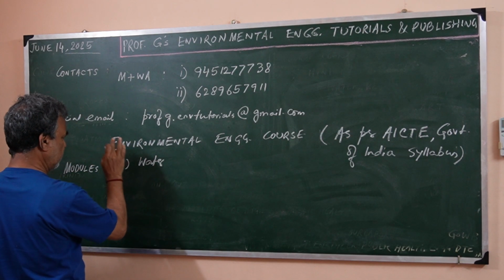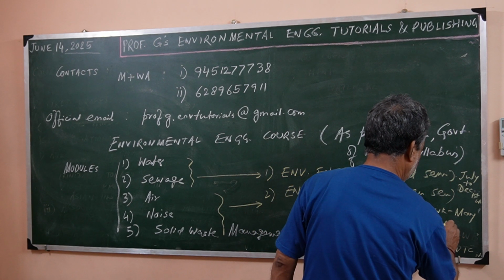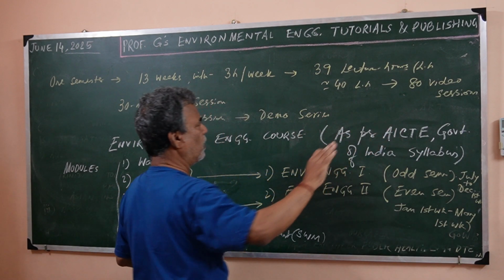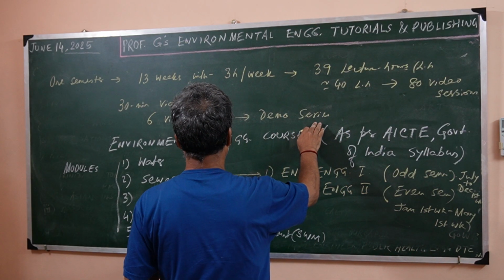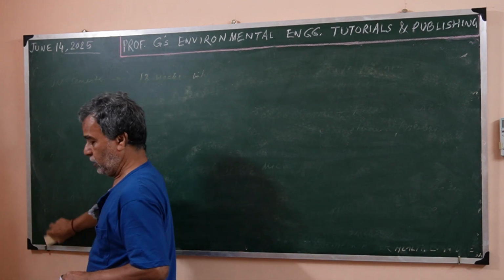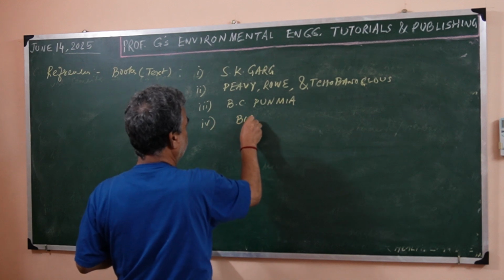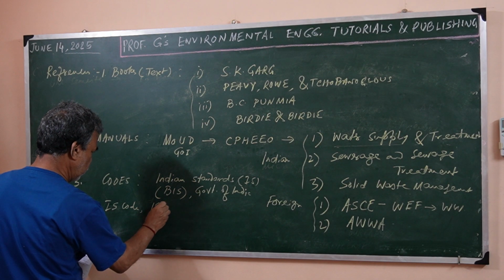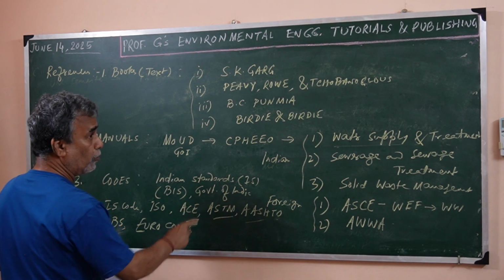PROF. G’S ENV ENGG TUTORIALS – OVERVIEW OF THE ONLINE TUTORIALS & ENVIRONMENTAL ENGINEERING COURSE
Welcome to our new YouTube Channel launched for teaching of basic environmental engineering courses as per AICTE Curriculum by our experienced mentor, Professor G. Banerjee, a recently retired Professor from IIT (BHU), Varanasi with professional experiences of more than 40 years in this field in India & abroad.

Hello Viewers!

This is the first lecture session of the free video series on Environmental Engineering Courses, primarily meant for under-graduate as well as Diploma Programmes in Civil Engineering Discipline. In this lecture session, we have discussed about the present online tutorial platform and the course details.

Hope the free lecture series will facilitate your basic understanding of the Environmental Engineering I course in under-graduate level. The remaining parts of the course videos containing the details of different chapters of the course along with practice problems (both numerical and short design) will be available upon registration.

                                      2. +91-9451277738